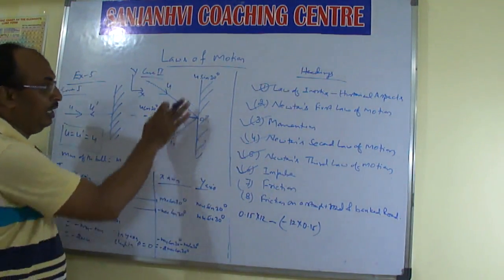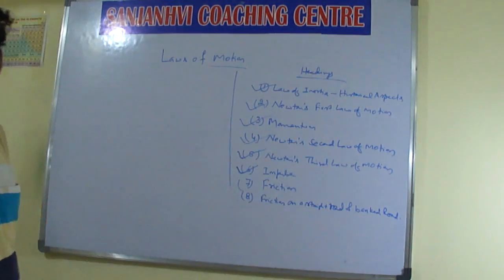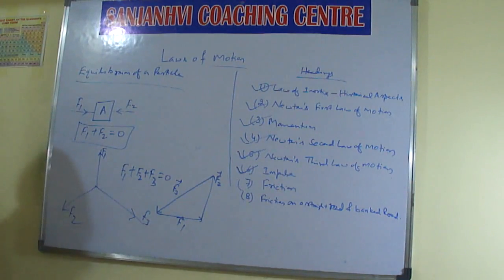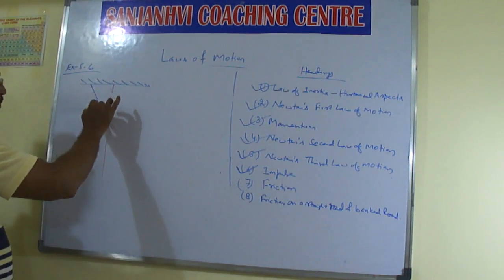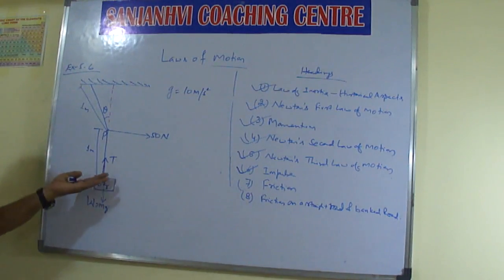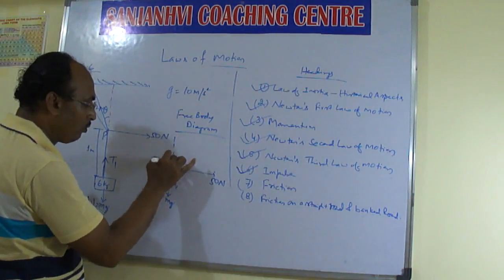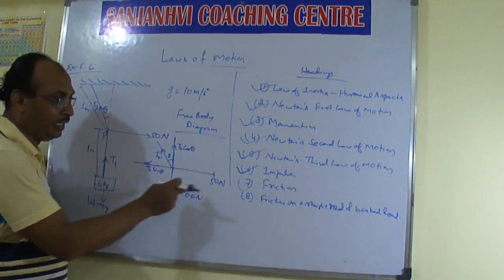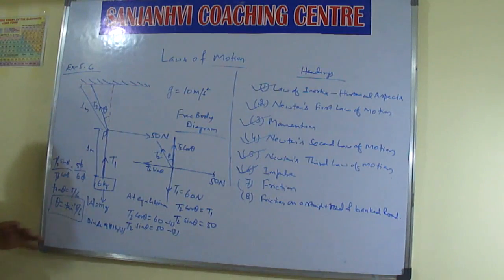CBSE 11th STD LAWS OF MOTION PART 4